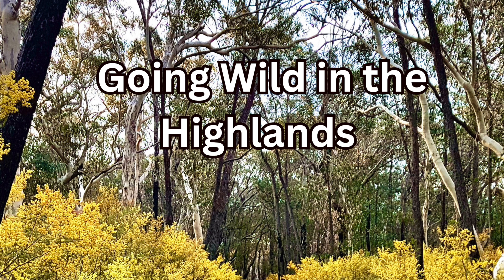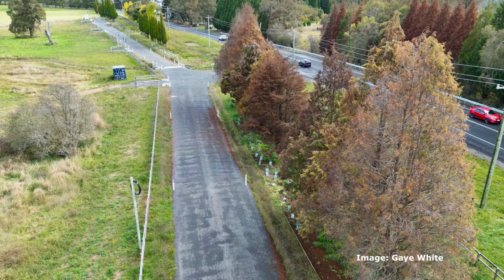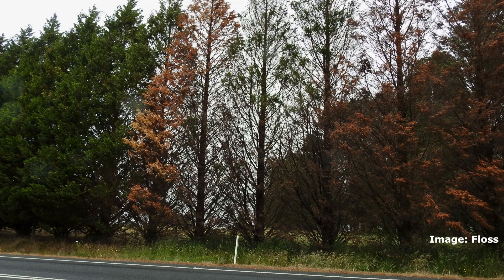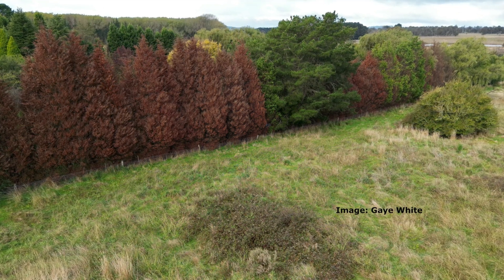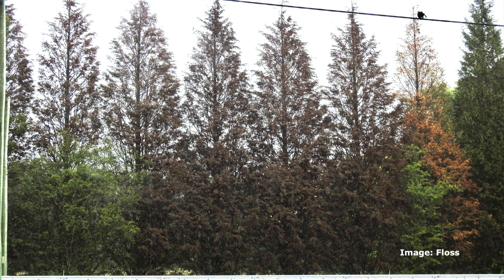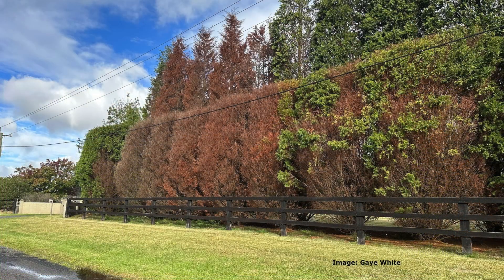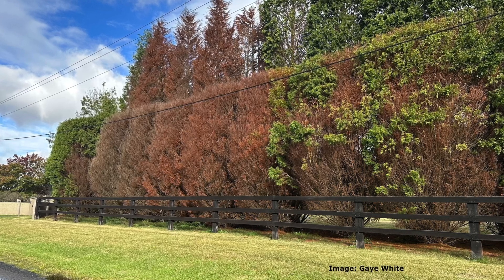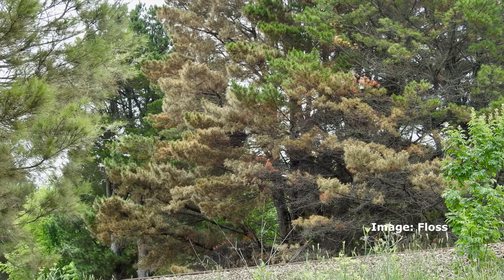Silent killer lurking in the highlands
What's happening to our cypresses?  Lou has been investigating and has come up with some interesting results...